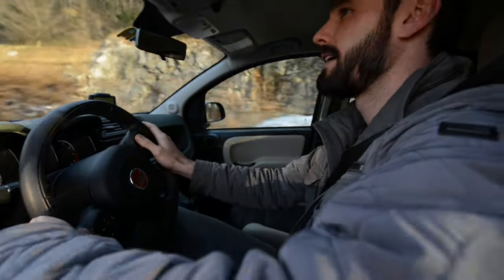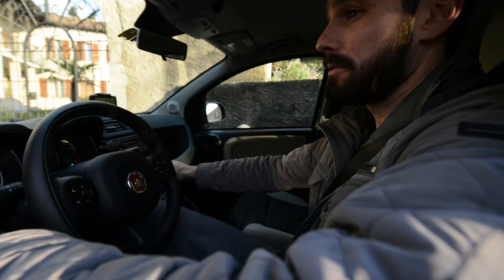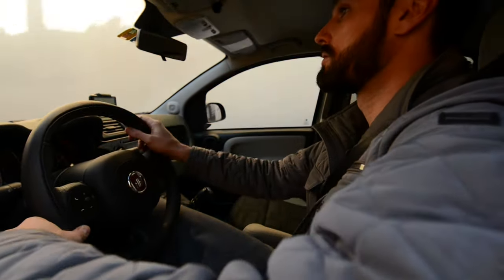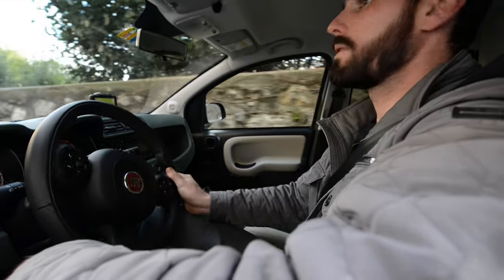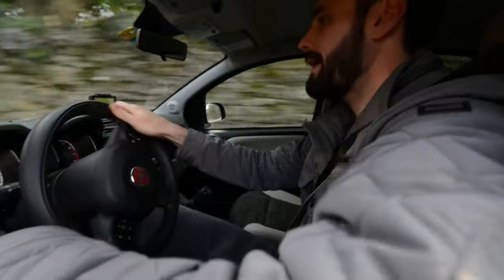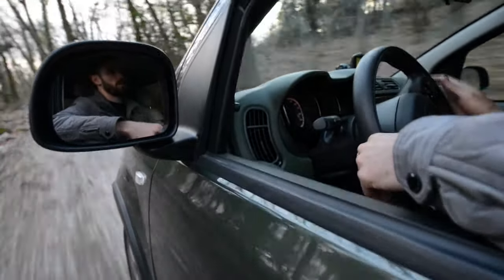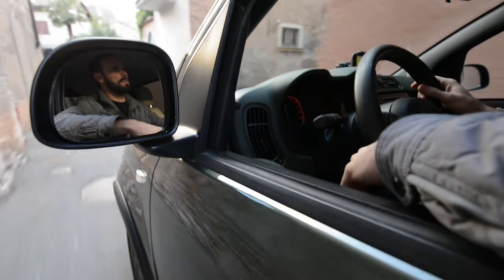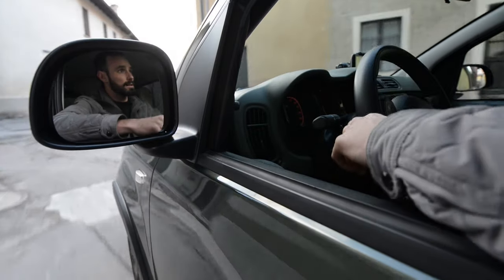VLOG #003 | 2013 FIAT PANDA 4X4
#001 and #002 were fun, but the quality was lacking so I ordered a proper car mount system and an external mic. Turned up this week so I went out for a quick drive in the Panda 4x4.

Today was more of a gear test than anything, but it gives you a look at the kind of vlogs I'll be creating this year.

Sam

P.S - If you haven't seen the subreddit yet, get over